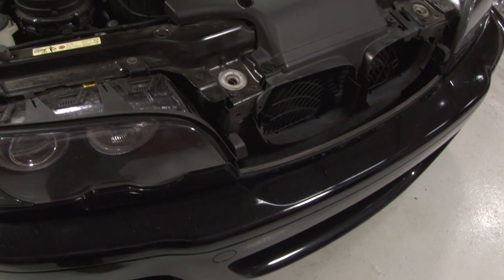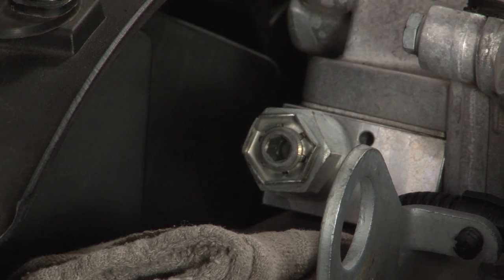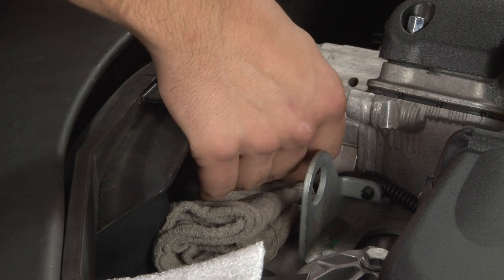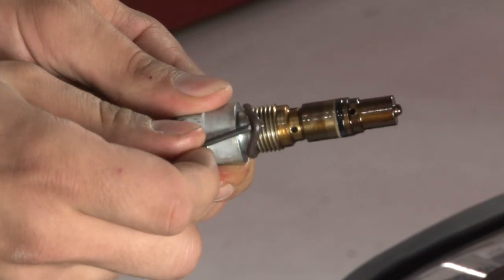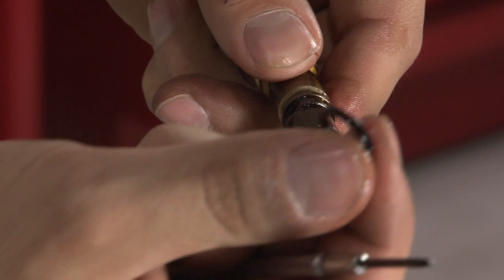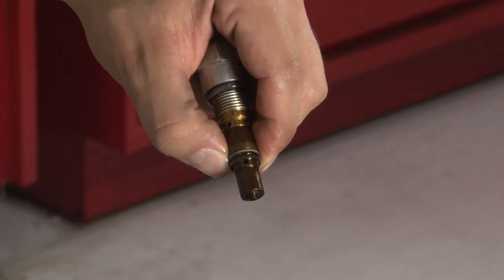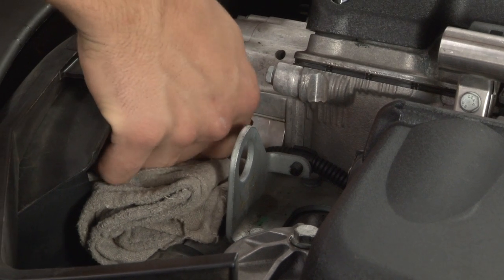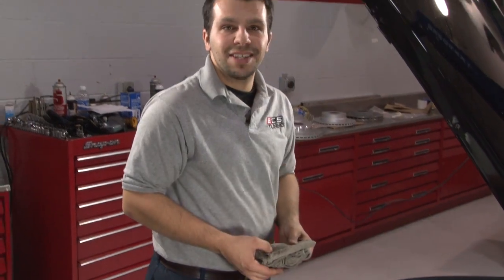ECS Tuning: DIY - Vanos Filter Change (Level 1)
The Vanos on your BMW controls the variable cam timing based on oil pressure. If the filter in the Vanos system gets clogged, the oil pressure can vary and not let your engine perform the way it was intended. This preventative maintenance kit includes the Vanos filter and both o-rings.